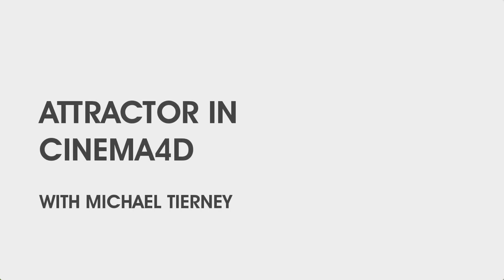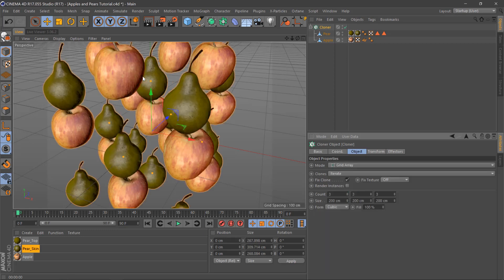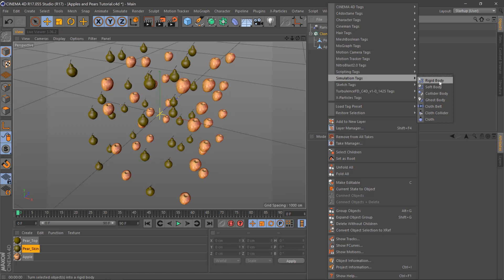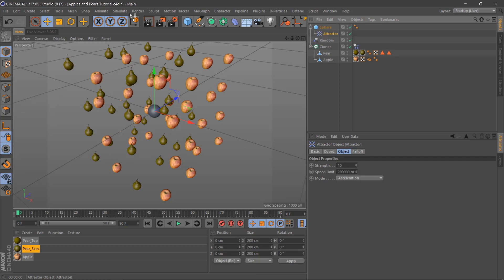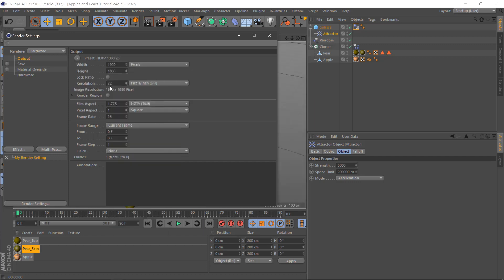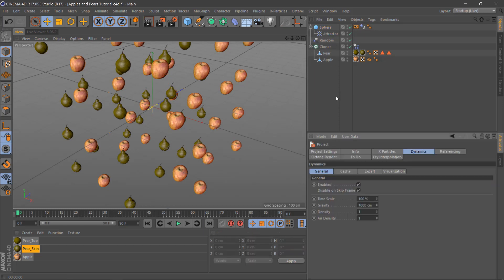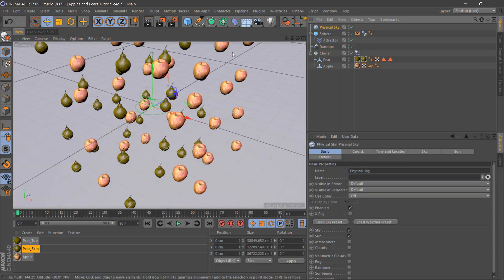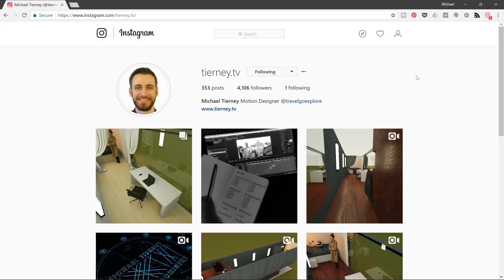Attractor In Cinema 4D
A super-easy way to use the attractor tool in Cinema 4D.

Michael Tierney
Motion Designer